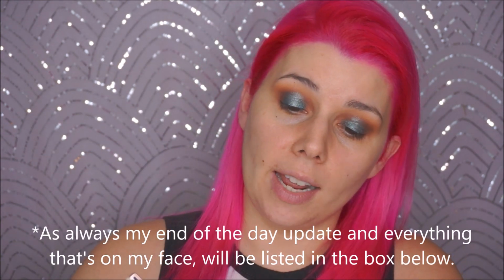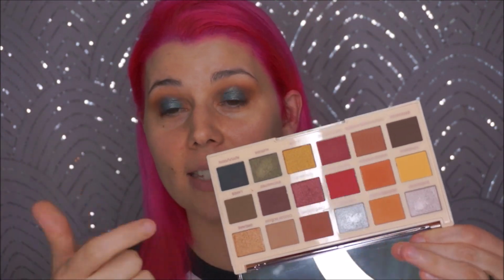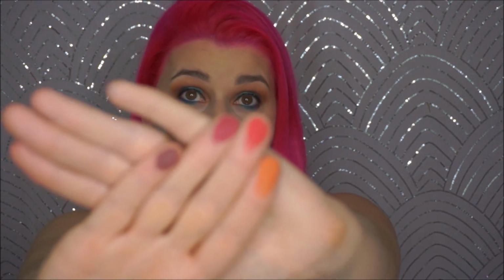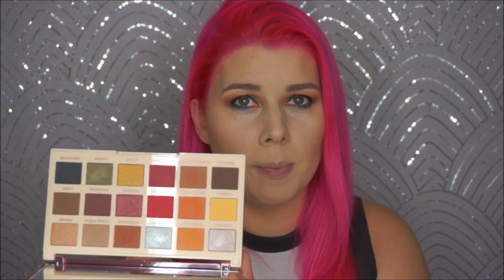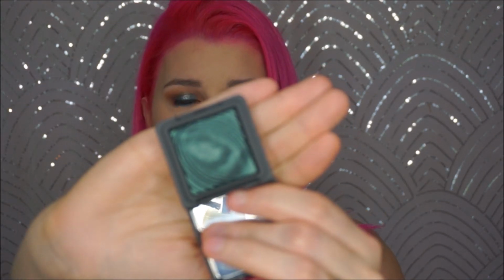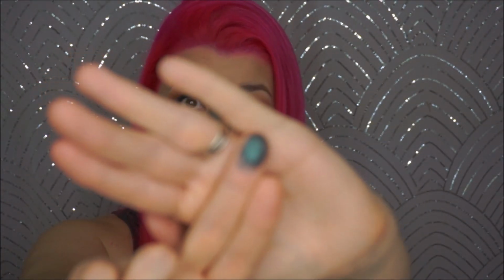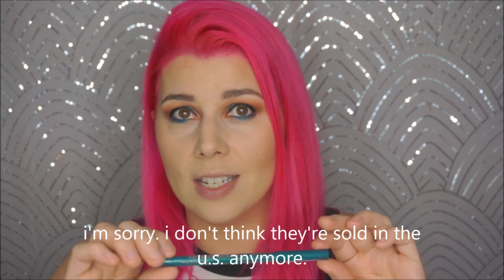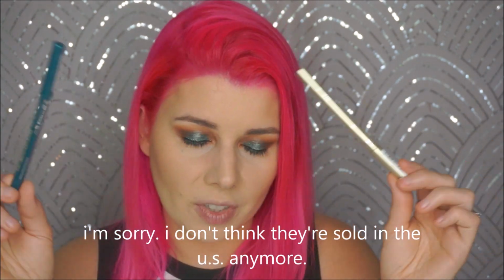Trying New Makeup: Extra Spice Palette, Kiko, Revolution, Nyx & MORE!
UPDATE:
Everything looked good after almost 7 hours. The founation and primer held up. So did the eyehadows. My undereye looked kind of bad but I'm blaming that on Burts Bees concealer. I won't be using that again on camera.

WHAT I'M WEARING:
Eyes- Soph does nails Extra Spice collab palette & Kiko Milano Wet & Dry eyeshadow in 213
Foundation- NYX Can't Stop Won't Stop Foundation in 6.5 Nude
Concealer-Burts Bees Concealer in light & Bourjois Radiance Concealer
Contour- Makeup Revolution Conceal & Define in C12 & C15 and The One Contour Stick
Setting Powder- Charlotte Tilbury Air Brush Flawless Finish Micro-Powder
Bronzer- Too Faced Sun Bunny Bronzer
Blush- J.Cat Beauty Love Struck Blush in Snookums
Eyeliner- Catrice Liquid Metal liner in Dancing Green
Highlighter- Revolution Girls Best Friend Triple Baked Highlighter
Brows- Benefit 4 IN 1 Brow Contour in Medium Brown
Lips- ColourPOP lux lipstik in Appy